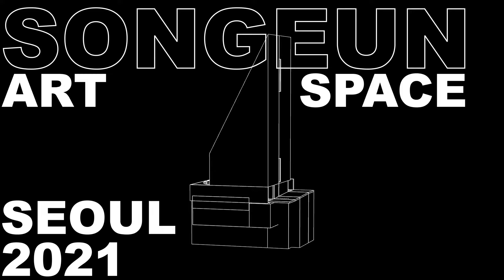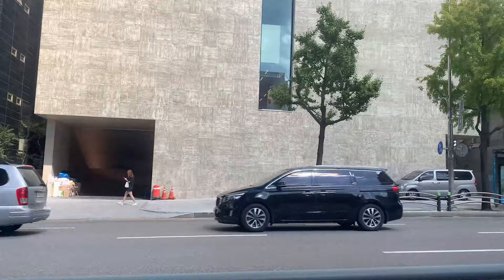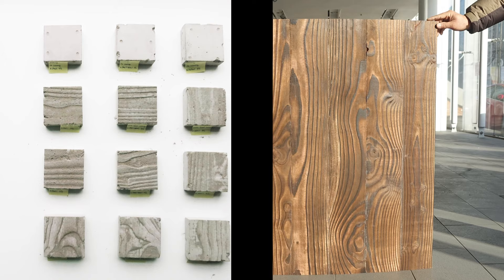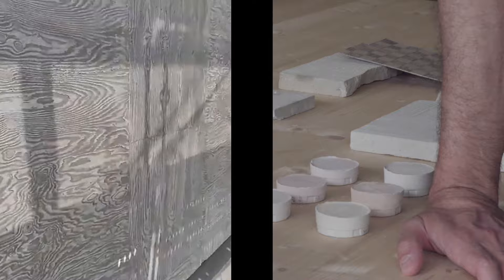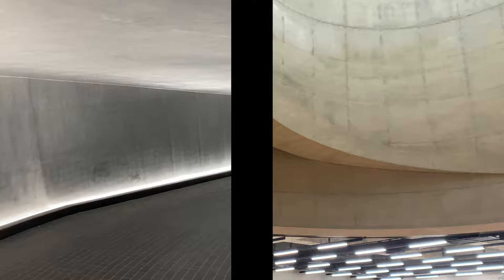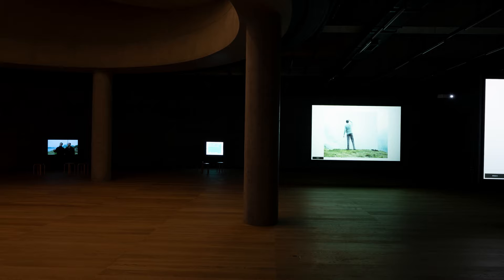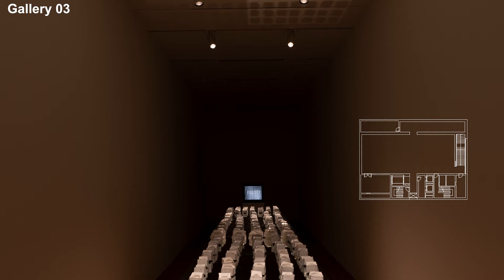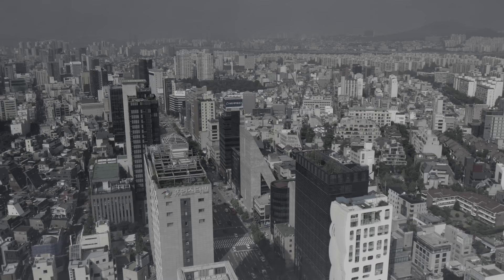Jacques Herzog on the design of ST International HQ and SONGEUN Art Space in Seoul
Herzog & de Meuron’s ST International HQ and SONGEUN Art Space building, takes the form of a sharp right-angled triangular volume. The structures form is a result of a site study as well as a creative approach to abiding by the regulations of the site. The form allowed Herzog & de Meuron to respect the permitted volume limit specific to their site while maximizing the allotted floor area. An experimental and unexpected mix of gallery spaces, offices, and public areas creates a new dynamic of how mixed-use structures can be designed. With gallery spaces unfolding both above and below ground. The core idea of the building’s inception was to create a complex that inspired the public to engage with contemporary art in Seoul.